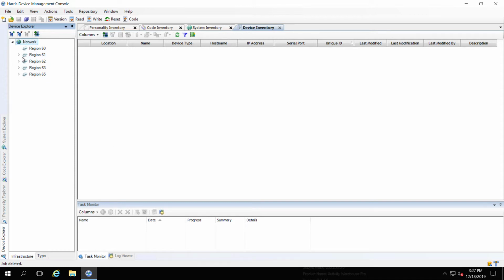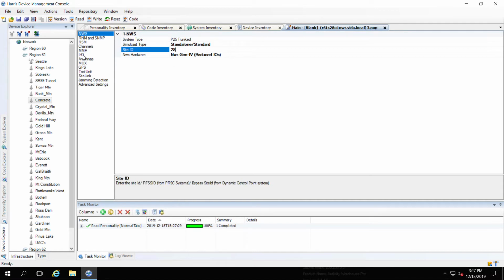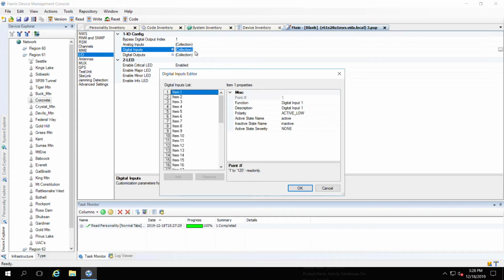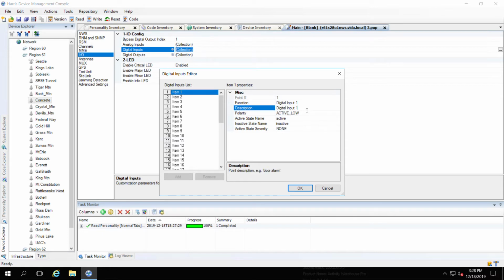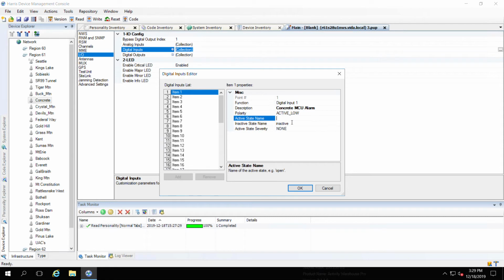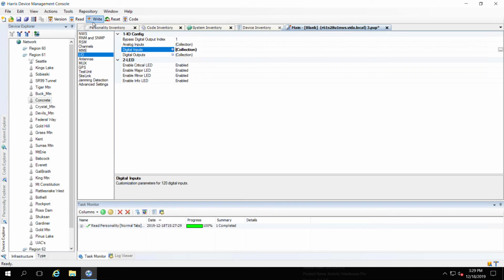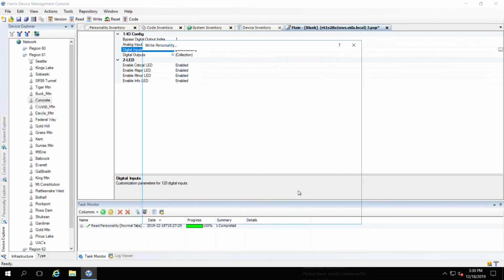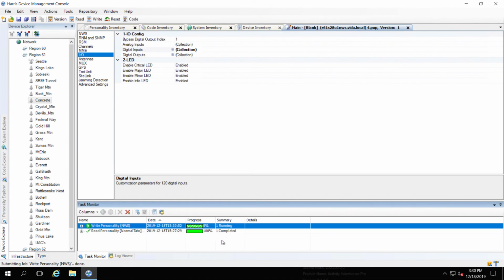Editing Network Sentry for Multicoupler Alarm Input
In this video I show how we use Device Manager to edit the configuration of a Network Sentry (NWS) for the proper Multicoupler (MCU) alarm input.

1)  Read the NWS Config.
2)  Open the I/O Config.
3)  Edit the appropriate Digital Input.
      a)  Edit description.
      b)  Change active state to "DOWN"
      c)  Change inactive state to "UP"
      d)  Change to critical status
4)  Write changes to repository and device.